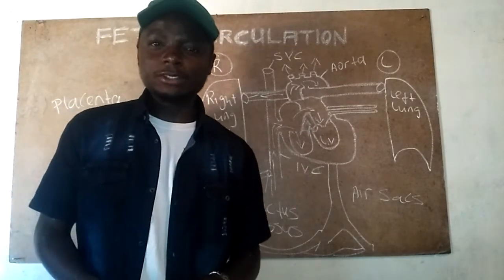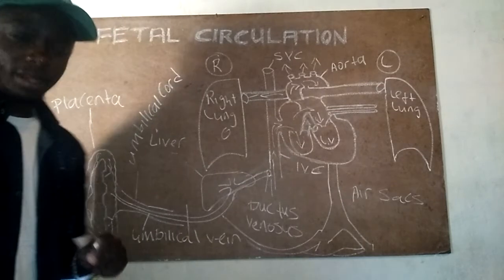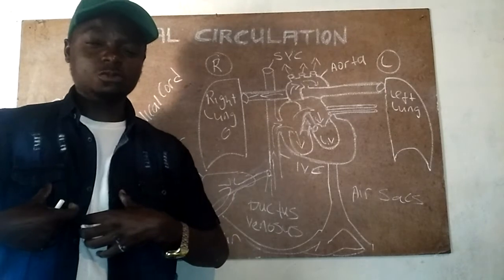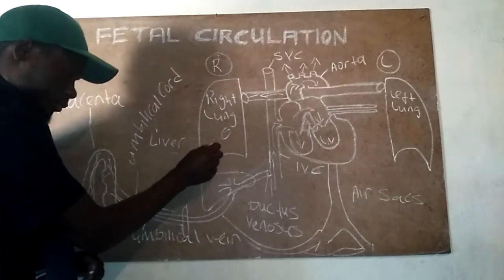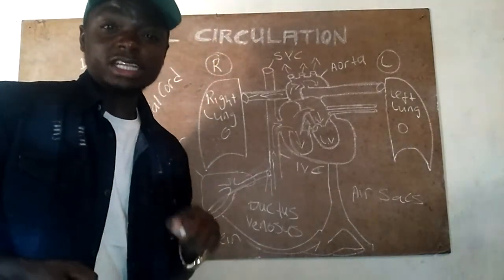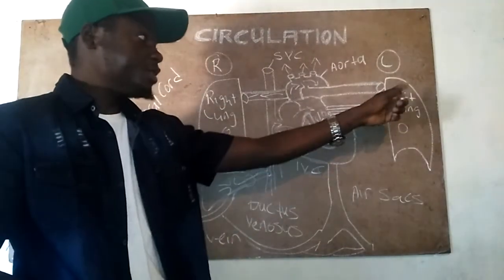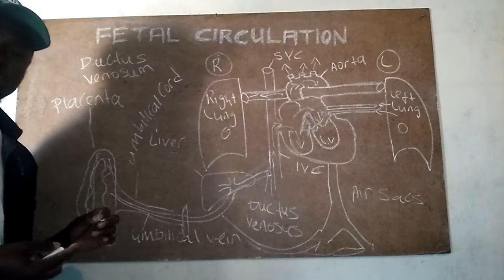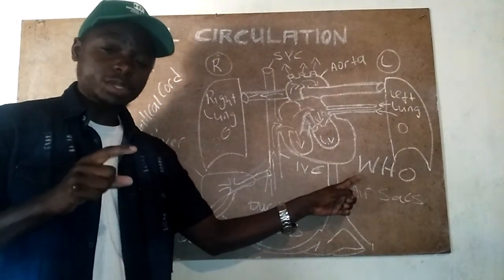JAMES FAYDEN CHANGES IN FETAL CIRCULATION